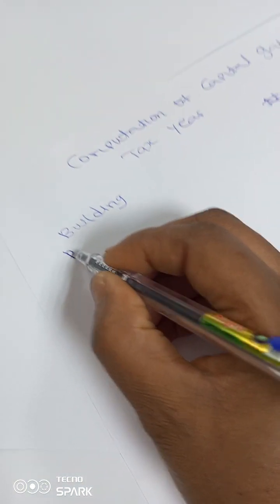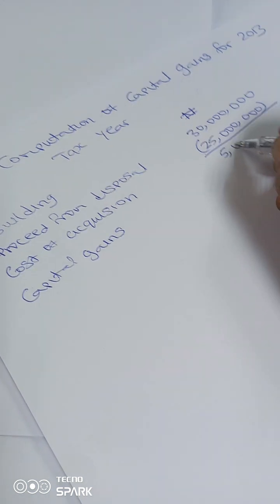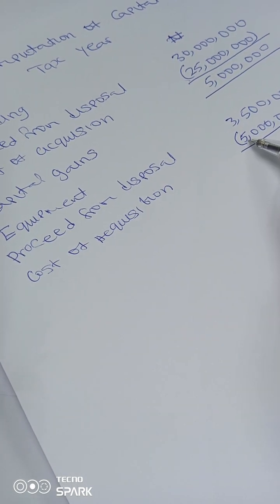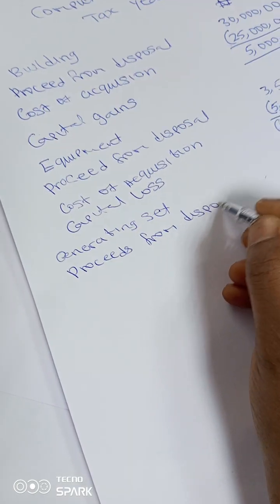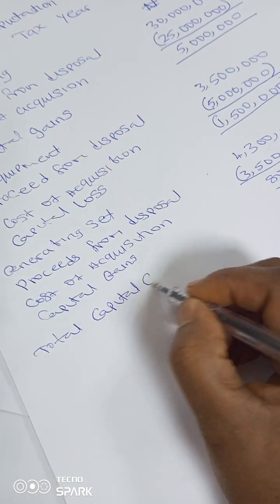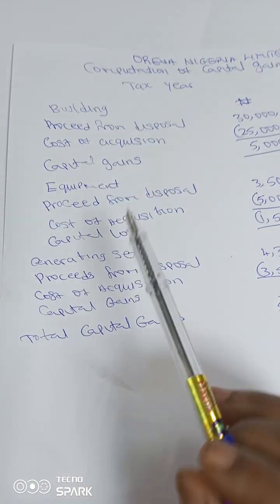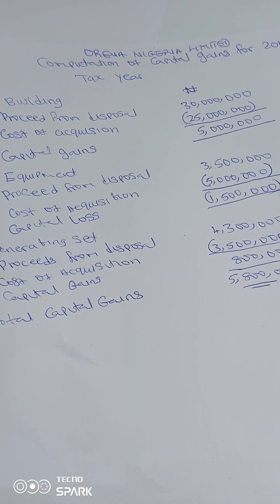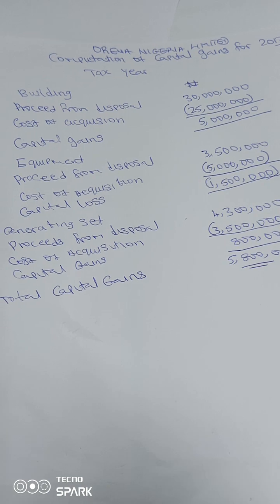Computation of Capital Gains